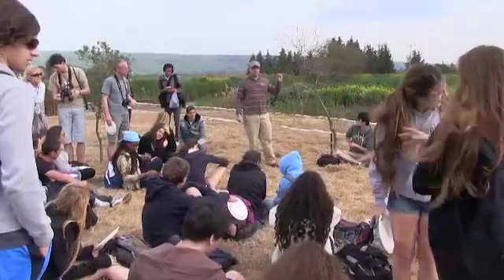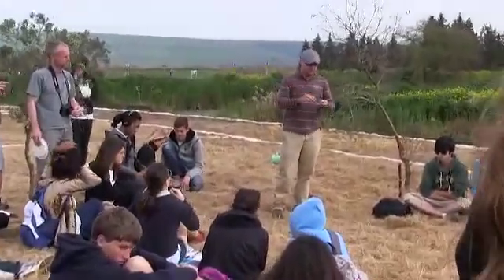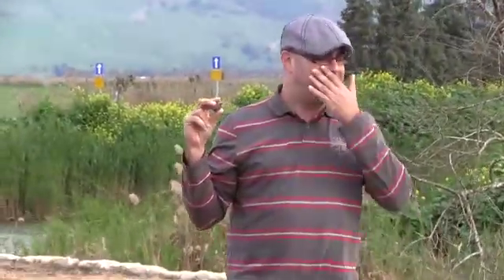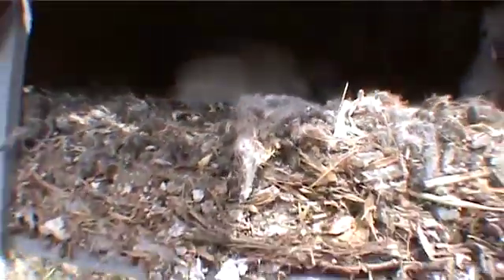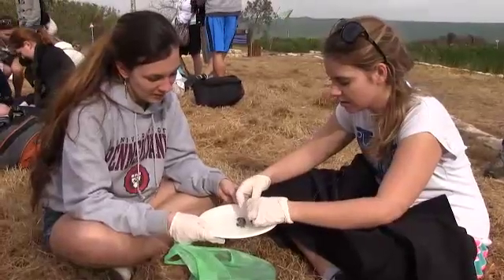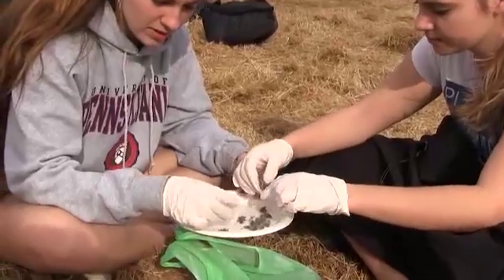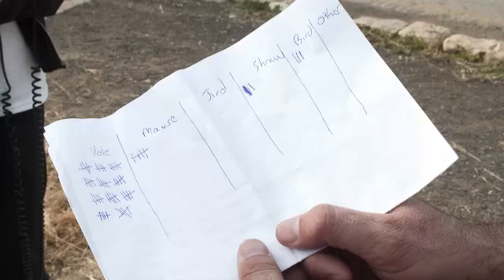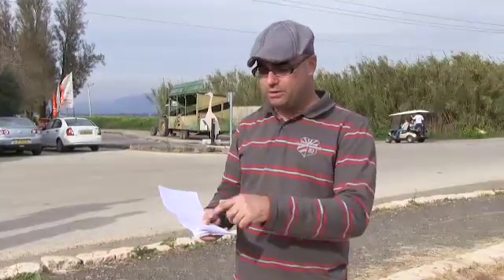Dissecting Long-eared Owl pellets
GAIA (Global Awareness, Investigation and Action) Environmental Youth Collaboration Program completed its eight-week agenda in March (2013) with a four-day investigative trip to the Galilee and Negev. The focus of the trip was on scientific discovery regarding biological pest control. Participants included students from five schools in Israel as well two partner schools from the Czech Republic. Leading the trip was Dr. Stuart Fleischer, Director of Project GAIA and Dr. Motti Charter of Haifa University.